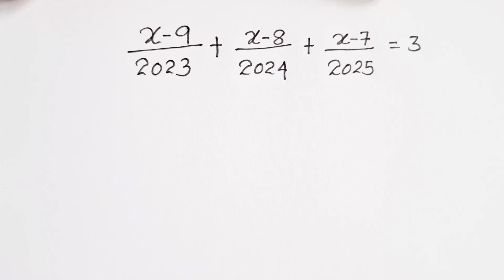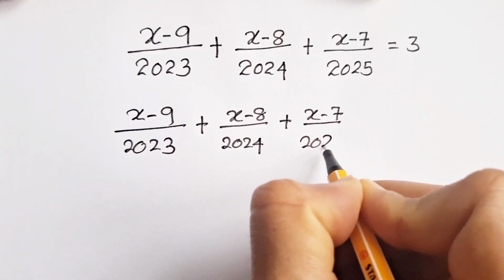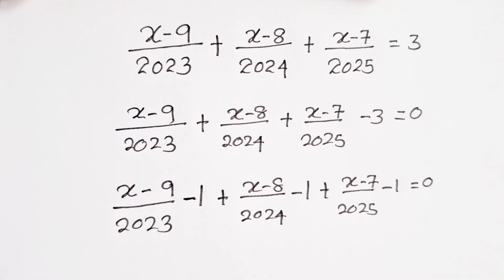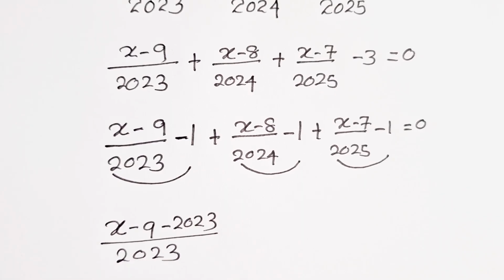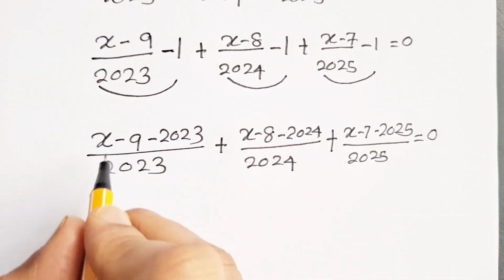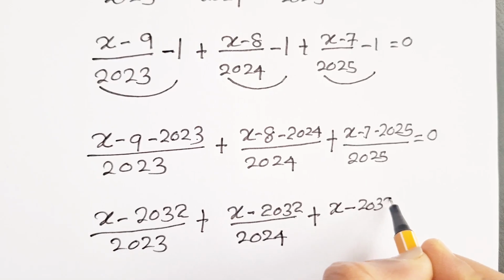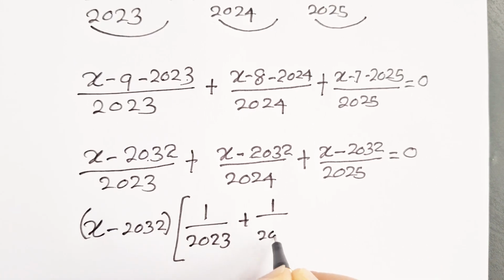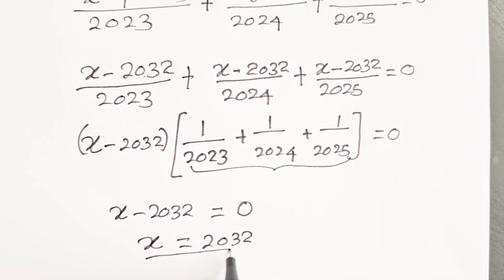Only 1% Can Understand. Nice Olympiad Question. Only For Genius.